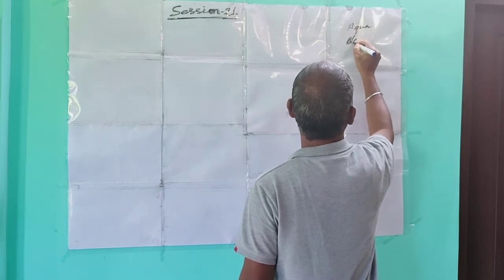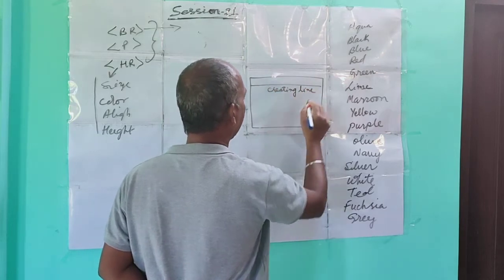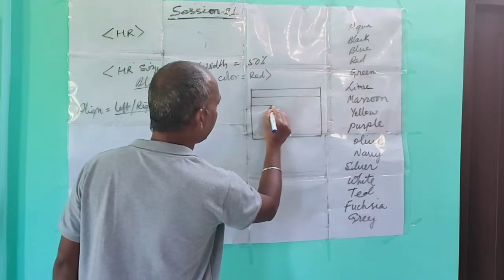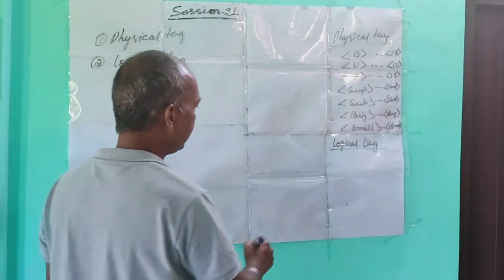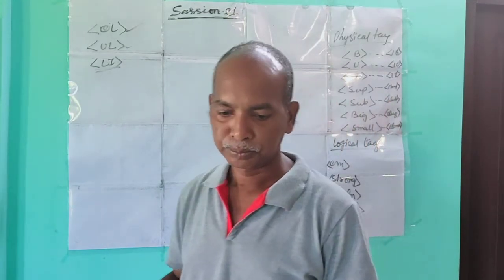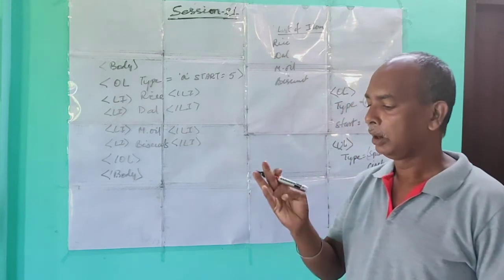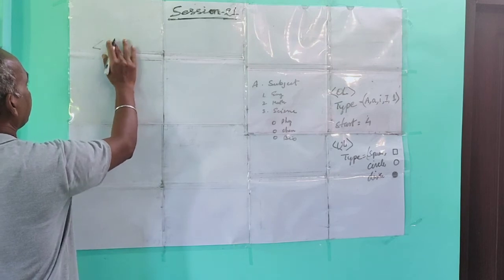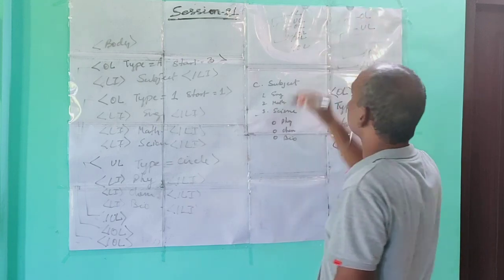Class-X Computer (Session-21)